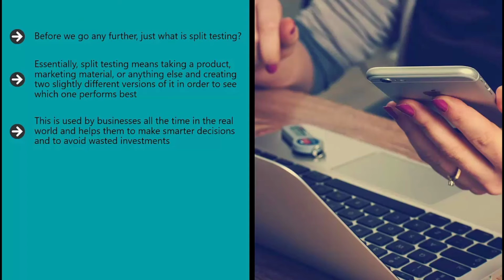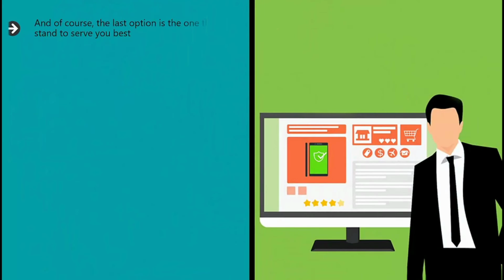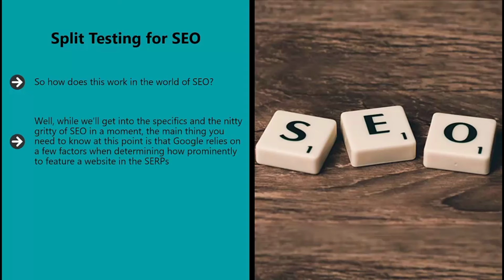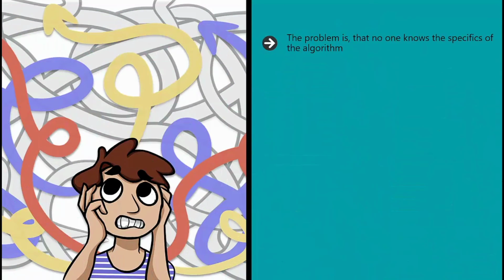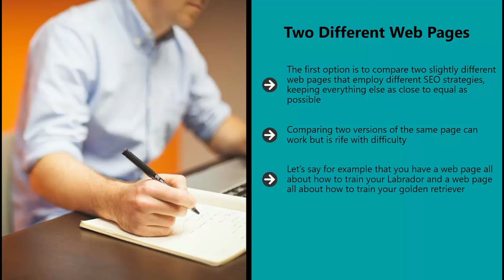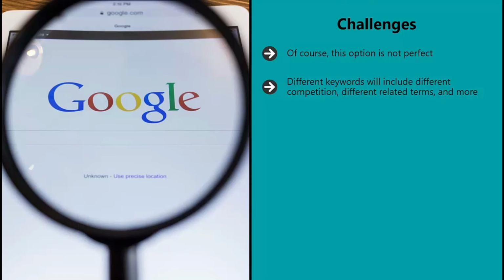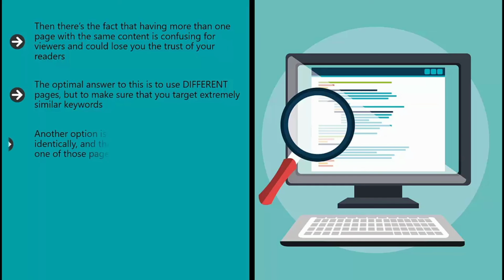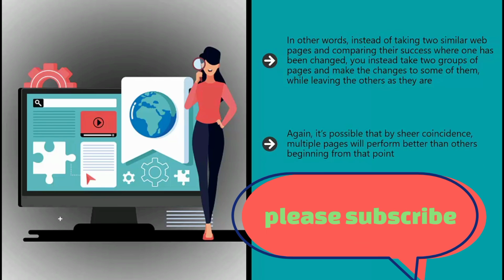What SEO means?Best SEO YouTube channel (Part -2)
Best SEO YouTube channel
YouTube ranking factors
How to rank YouTube videos fast
YouTube optimization
YouTube video ranking
How to rank YouTube videos on first page
What is the best SEO tool for YouTube?
Is there a YouTube SEO?
Video for YouTube SEO
youtube seo expert
youtube seo algorithm
youtube seo ppt

Youtube Market
Youtube Social Shares
Contact ORDERS

Installed

YouTube SEO is the practice of optimizing your channel's page, playlists, metadata, description and videos. You can optimize your videos for YouTube's search engine as well as other search engines.

How do I find my YouTube ranking?
How do I get more views on YouTube SEO?

YouTube SEO: How to Rank YouTube Videos in

YouTube SEO: Quickest Way to Rank

What is SEO for YouTube
How do I increase SEO for YouTube

YouTube SEO: How to Optimize Videos for YouTube Search

YouTube SEO Tips · Rename your video file using a target keyword. · Insert your keyword naturally in the video title. · Optimize your videos

Youtube SEO: 16 tips to rank your videos on top.

YouTube SEO is a strategy for optimizing channels and videos

8 Simple YouTube SEO Tips to Rank Your Videos Higher in Search

Achieve higher ranking with these YouTube SEO tips · Choose your keyword

YouTube SEO 101: Get started optimizing video.

When it comes to YouTube SEO, a lot of the optimization work .

YouTube SEO Strategy: Tips to Boost Your Search Ranking

YouTube SEO
YouTube SEO in 2021: How to Get Your Videos to Rank
YouTube SEO: How to Rank Your Videos
SEO resources
SEO resources
SEO resources
YouTube ranking factors
YouTube optimization
YouTube video ranking
OES 2.0)
English English-english English English

how to successful youtuber how to earning of YouTube  how to make money online
youtube views increase trick
how to increase views on youtube trick

video marketing course social video marketing course video marketing course online free
Make Money Online From Video Marketing Profit Kit Video Upgrade
My tools:

100% Free with “Resell Rights”.

About Course: 10,000 USD in one month, from Video Marketing Profit Kit Video Upgrade. 100% FREE course.